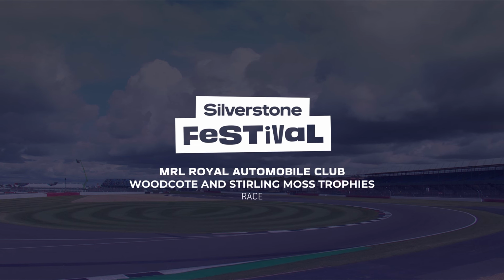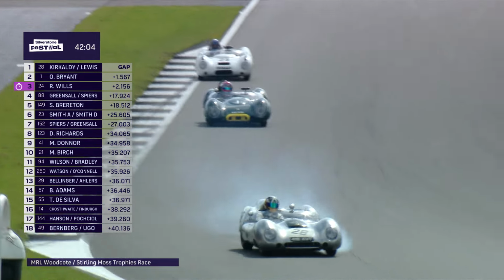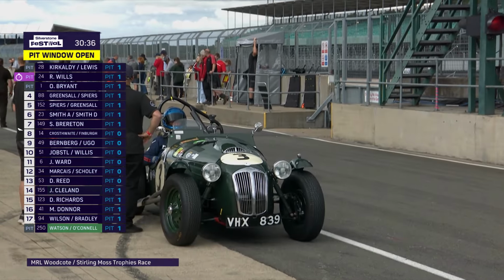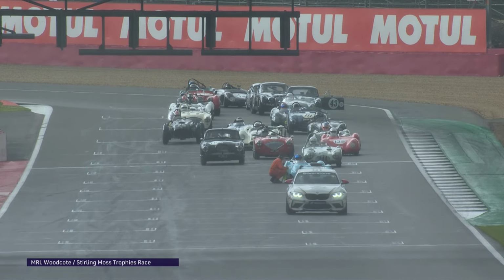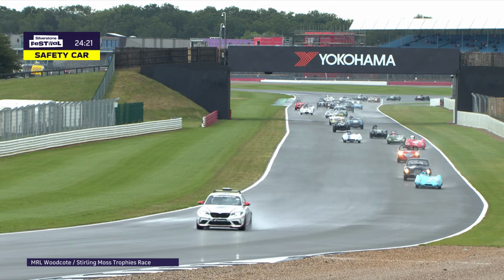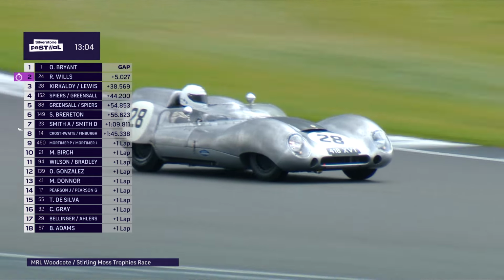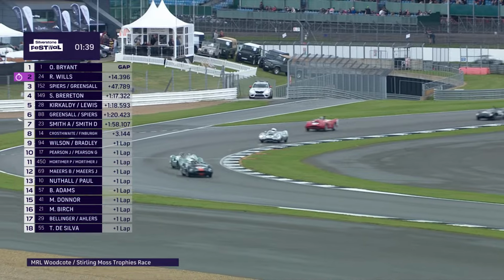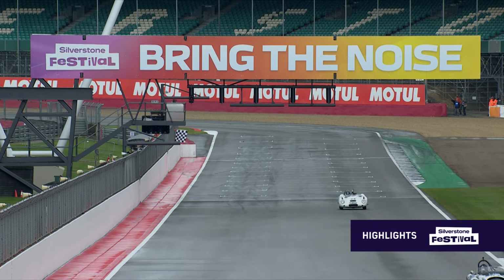MRL Royal Automobile Club Woodcote Trophy and Stirling Moss Trophy Races | Silverstone Festival 2023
Pre-‘56 sports-racers and ‘proper’ sports-racing cars built before ’61, racing for the MRL Royal Automobile Club Woodcote Trophy & Stirling Moss Trophy A massive variety for you in this 55-car field. Enjoy!